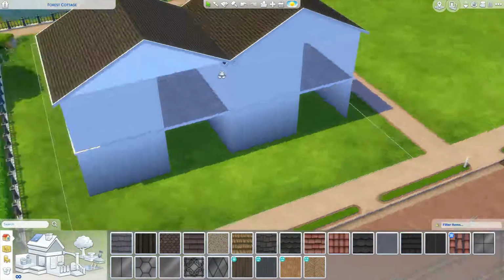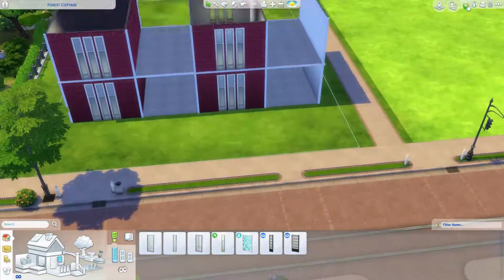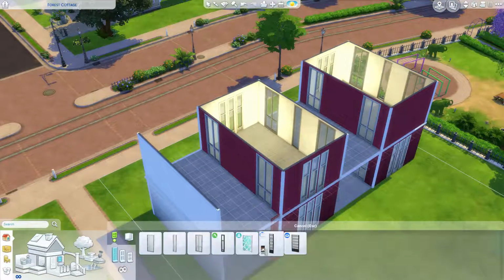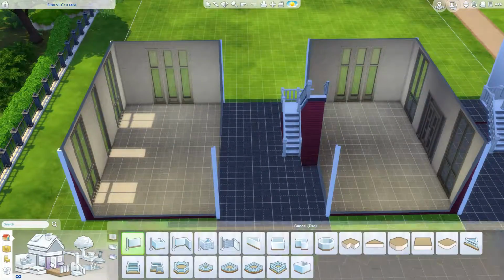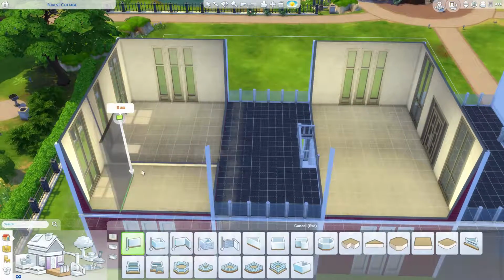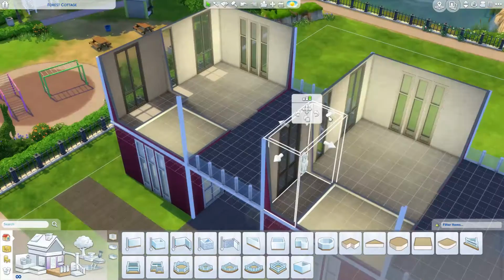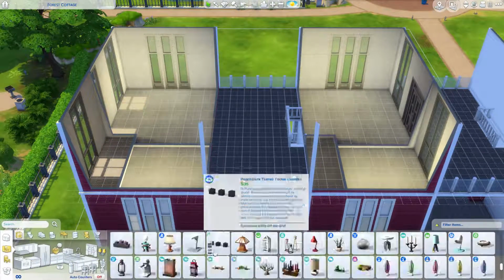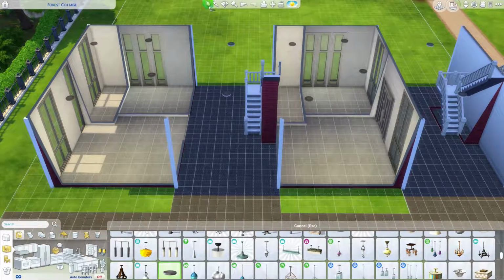NovemberBuildChallenge | Build 2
Heyy Sunshines,

Welcome to my NovemberBuildChallenge in which I will be building and uploading a house every day of the month!